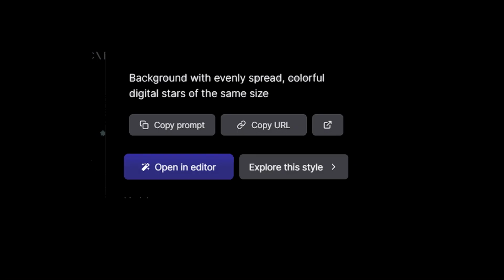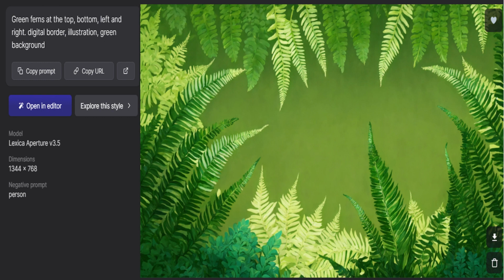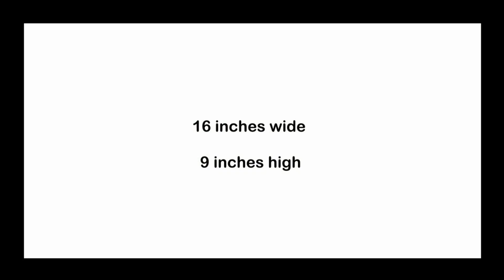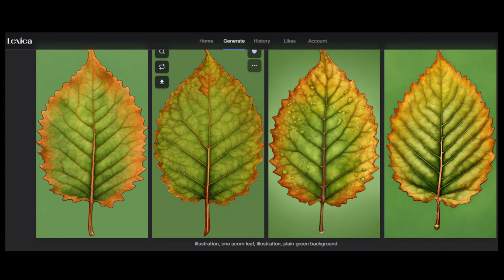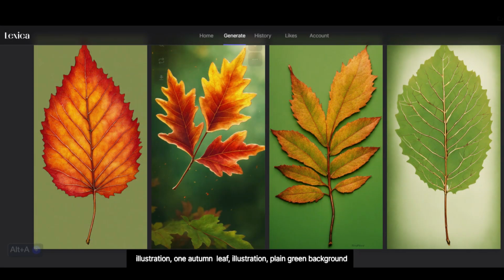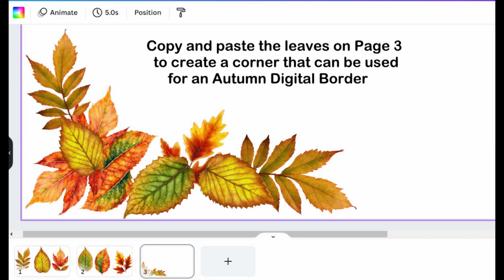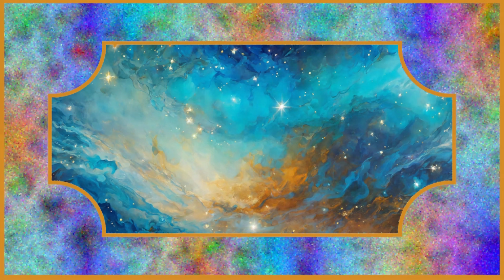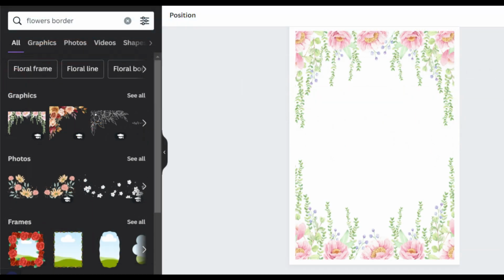Create Your Own Digital Borders - Step-by-Step Guide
Envision your screen adorned with captivating designs, seamlessly weaving through visuals to bring a unique flair to your creations. Whether you're a content creator jazzing up videos or someone injecting artistry into organization, digital borders are your key to unlocking aesthetic brilliance.

In this video, we'll explore how these creations breathe life into projects, framing memorable moments in videos and adding elegance to printed labels. From content sprucing to organizational finesse, the possibilities are as vast as your imagination.

Buckle up for a journey into artistic expression as we unveil the magic and versatility of digital borders. Redefine your content presentation and make a lasting visual impact!
Neurographic Art Gratitude and Affirmations Journal and Guide
New beautiful colored pages Neurographic Art Journal
Neurographic Art for Art Therapy and Personal Growth
Neurographic Art Coloring Pages
Kirries Stained Glass Coloring Book Paperback